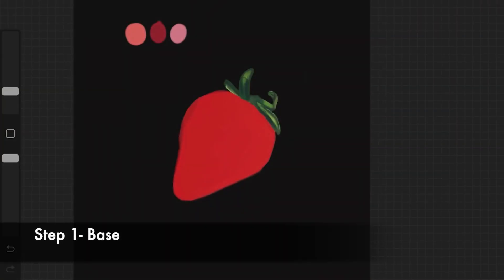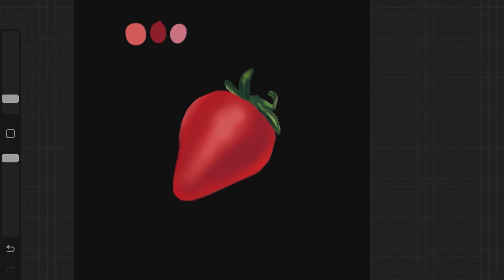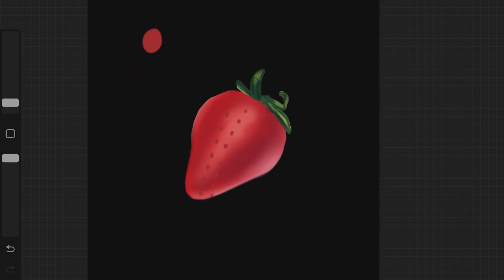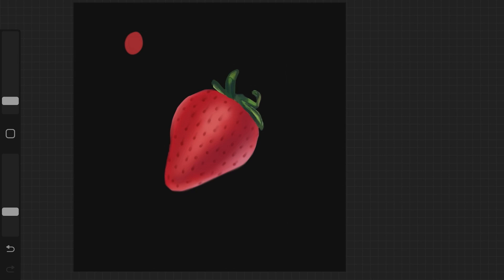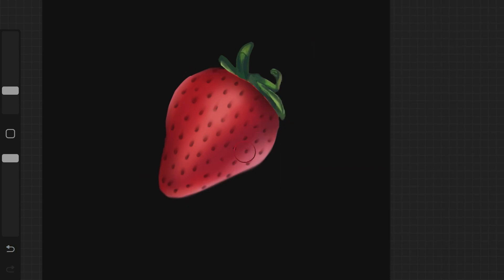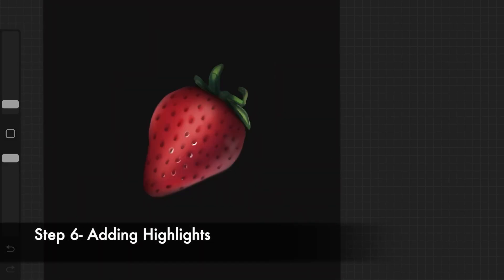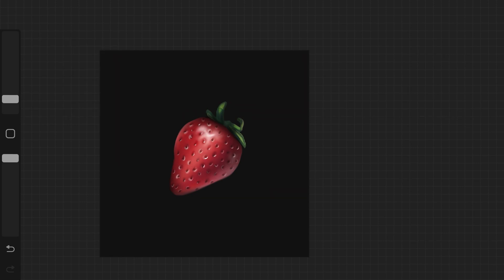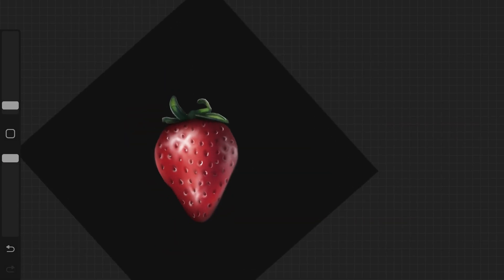How to approach detailing in DIGITAL ART 🖍️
Hi guys,
In this video, I show you guys how to approach detailing in digital art. Also, the techniques that I showed you guys in this video are applicable in any software.

Time Stamps-
0:03 - Step 1
0:12 - Step 2
1:26 - Step 3
2:33 - Step 4
3:24 - Step 5
4:35 - Step 6

Helpful videos on blending-

KEEP CREATING :)